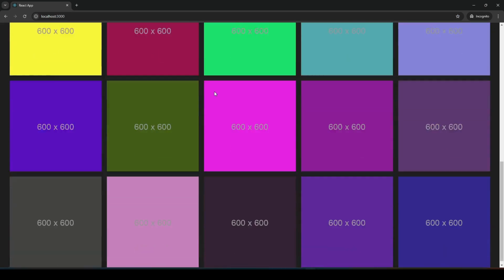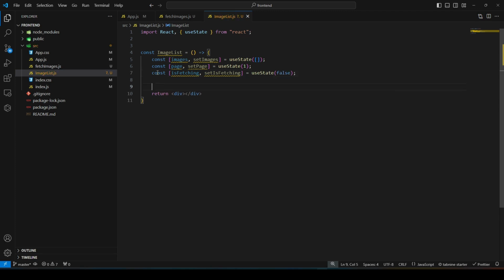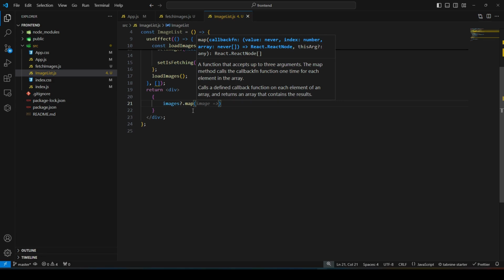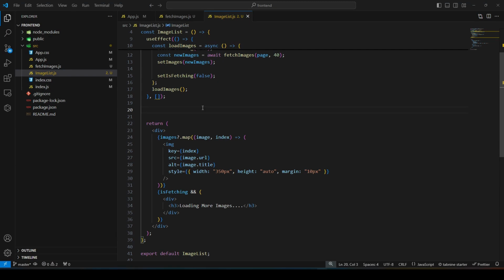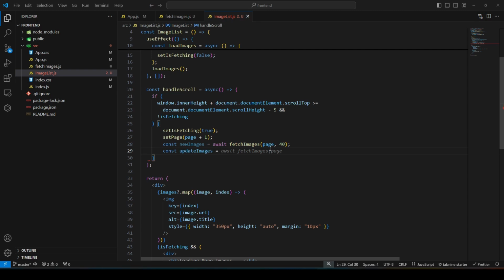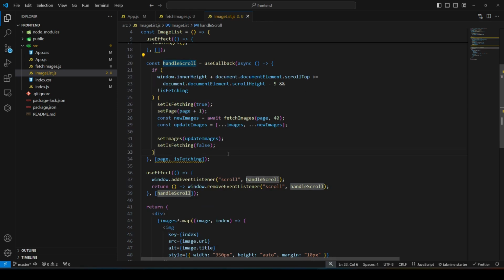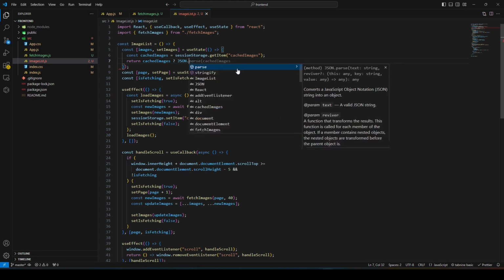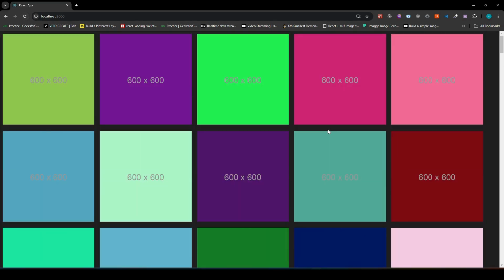React.js Infinite Scrolling Tutorial: Cache API Data for Faster Loading & Better Performance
In this tutorial, We’ll show you how to implement infinite scrolling in React.js and efficiently cache API data to improve performance. Infinite scrolling enhances user experience by dynamically loading content as the user scrolls, while caching reduces API calls, making your app faster and more responsive.

📌 In this video, you’ll learn:

How to set up infinite scrolling in React.js
Techniques to cache API data for optimal performance
Tips to minimize network requests and boost app speed
Whether you’re building a scalable application or optimizing an existing project, these techniques will help you create a smooth, efficient user experience!